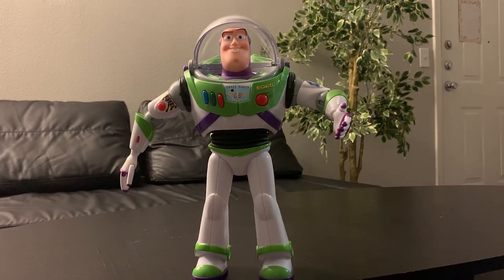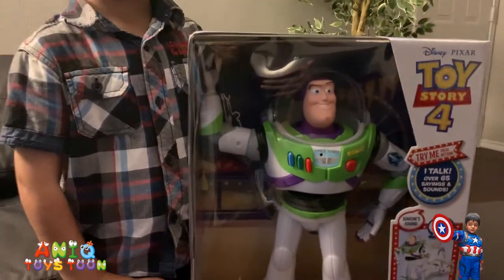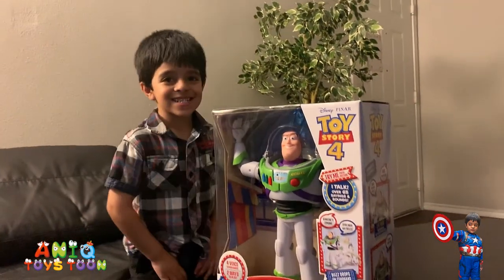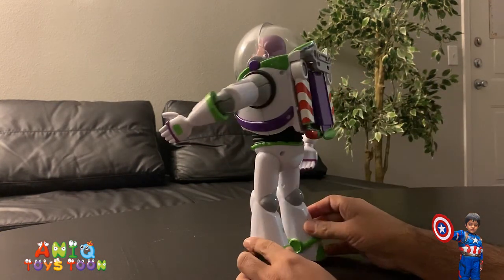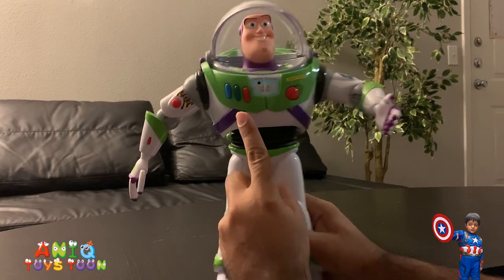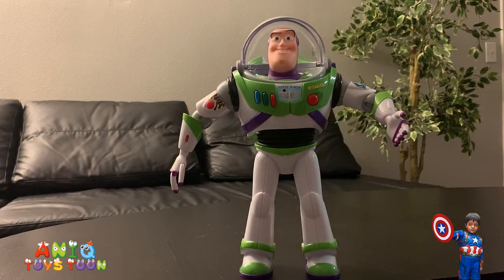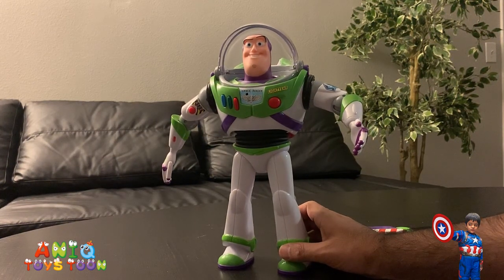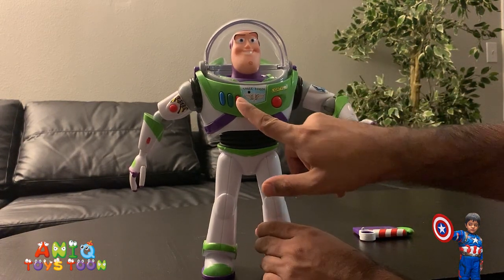NEW BUZZ LIGHTYEAR ACTION FIGURE TOY UNBOXING AND REVIEW || DISNEY PIXAR TOYS FROM TOY STORY 4 MOVIE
In this video, we will unbox, review, and test new Buzz Lightyear action figure toy from Toy Story 4 movie. Aniq loves Disney toys especially all the toys from Disney Pixar movies. In addition, he loves toy story toys hunt, toy story 4 toys toy hunt, toy story toys unboxing, toy story 4 toys unboxing, toy story toys reviews, and toy story 4 toys review, toy story toys, new toy story toys, toy story toys 2019. His favorite characters from toy story 4 movie are toy story toys Woody, toy story 4 toys Woody, toy story toys Buzz Lightyear, toy story 4 toys Buzz Lightyear, toy story toys Bo Peep, toy story 4 toys Bo Peep, toy story toys Forky, toy story 4 toys Forky, and toy story 4 toys minis. As a matter of fact, we are a big fan of all characters from toy story 4 movie including Buzz Lightyear, Benson and Woody, Little Bo Peep, Jessie, Sheriff woody, Forky, Hamm, Mr. Potato Head, Ken, Aliens, Trixie, Dolly, Mr. Picklepants, Buttercup, Mrs. Davis, Duke Caboom, Gabby Gabby, Giggle McDimples, Bonnie, and Andy Davis. He had a lot of fun looking at these toys and would love to see toy story toys in real life.